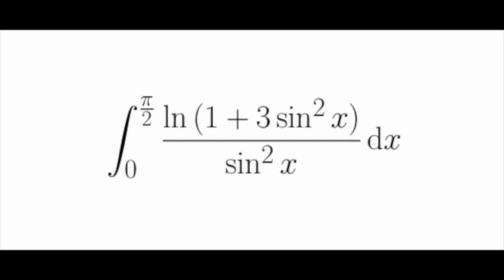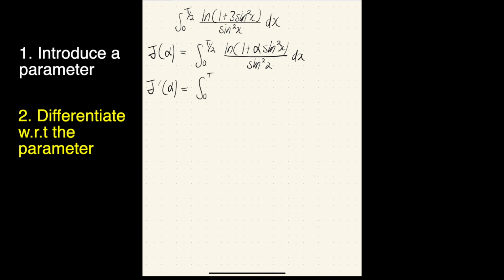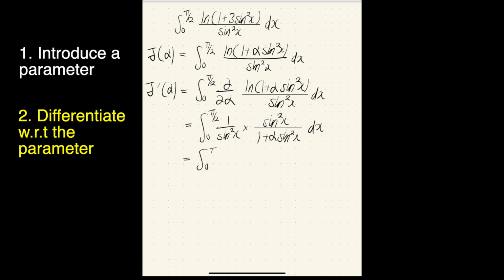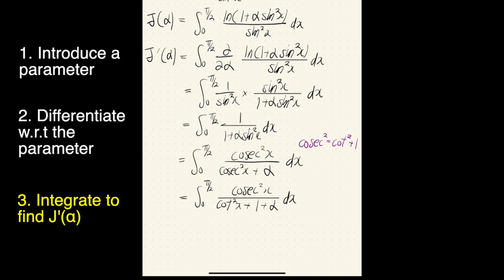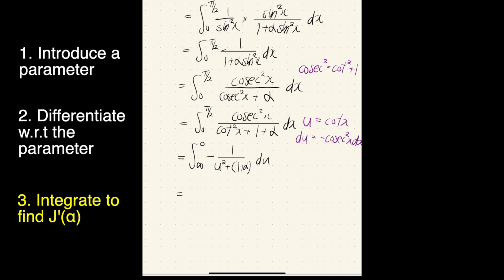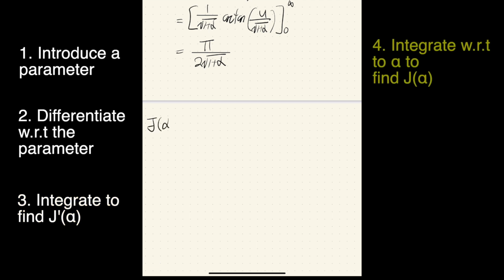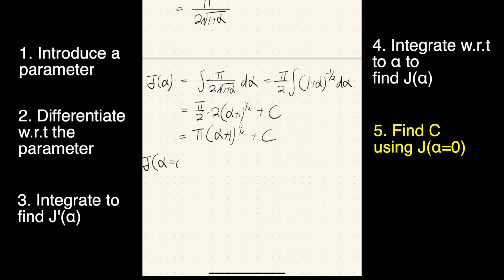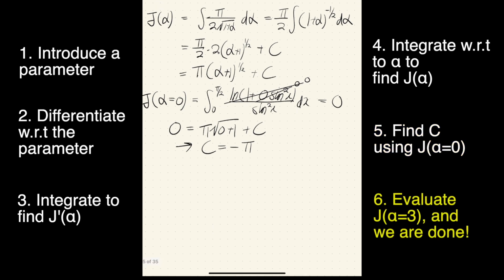Solving a complicated integral #1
I walk through an example of integrating using Feynman's trick, also known as differentiation under the integration sign.